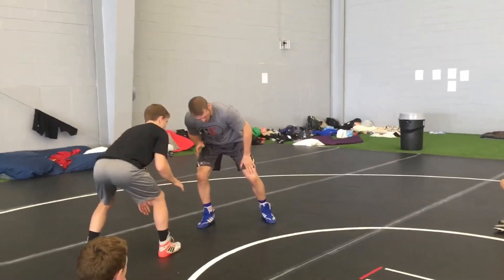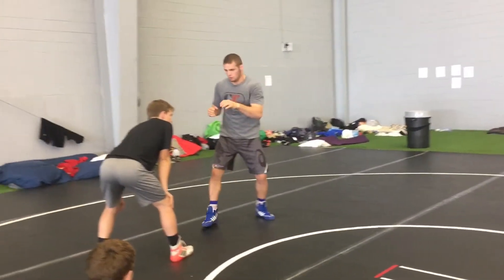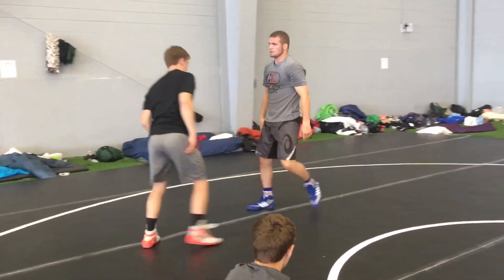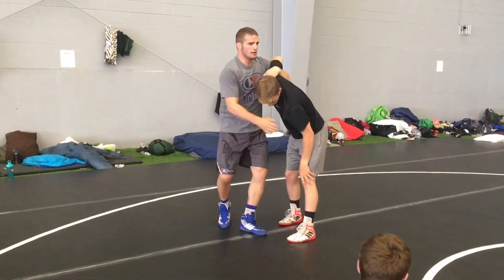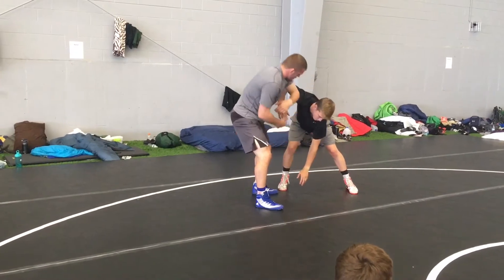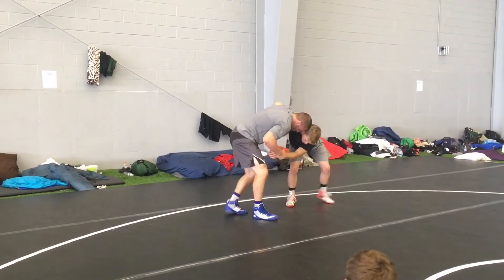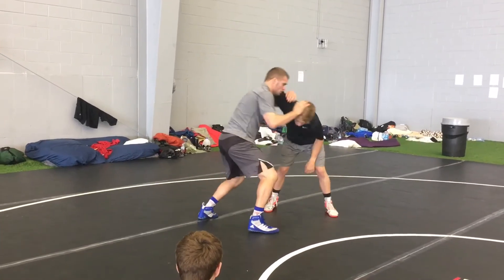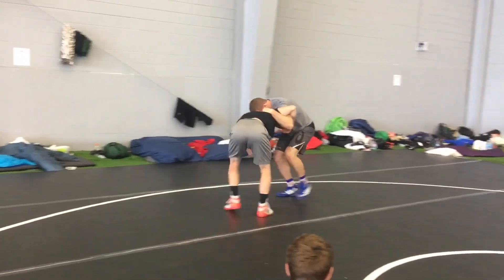TigerStyle technique with Ryan Hope showing an underhook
Hope trains Greco full time at the Cliff Keen Wrestling Club and is a 2018 U.S. world team hopeful.